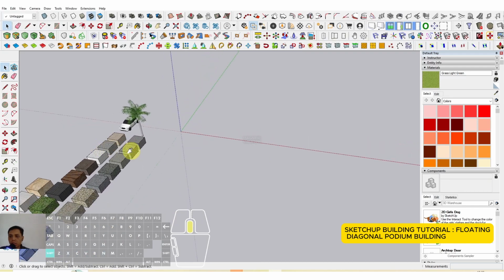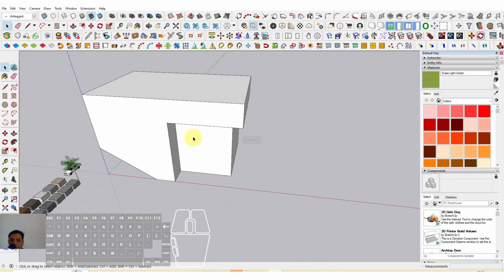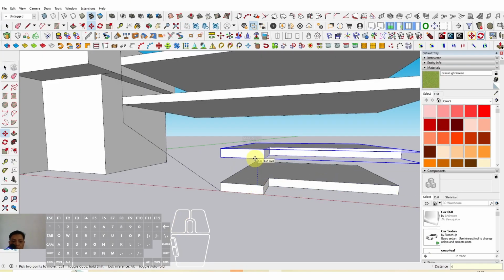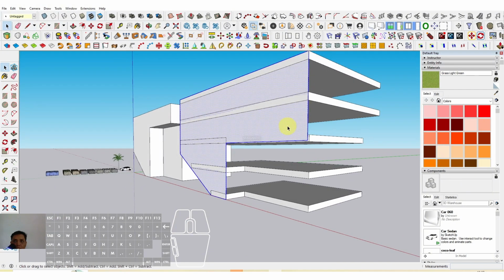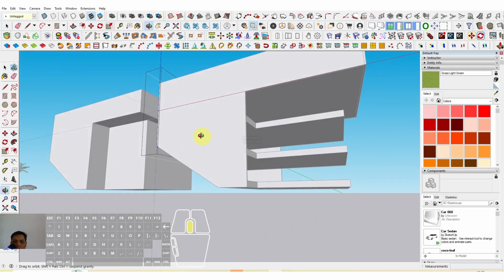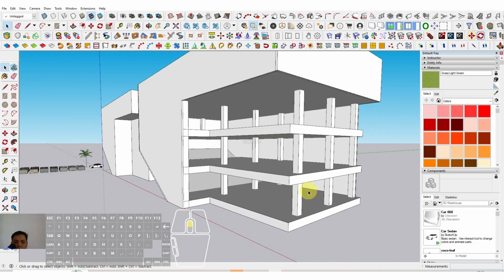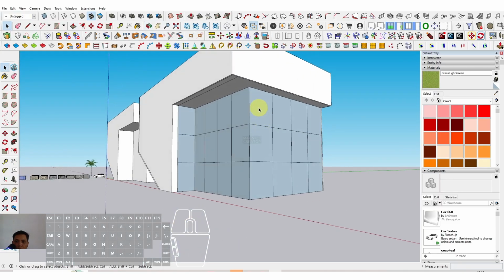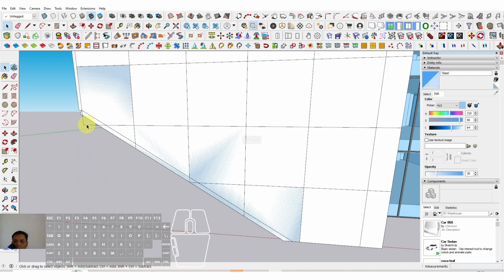SKETCHUP BUILDING TUTORIAL FLOATING DIAGONAL PODIUM BUILDING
Tutorial SketchUp about making floating diagonal podium with ACP panel and also curtain wall glazing on the front corner building entrance, enjoy it

sketchup tutorial
sketchup tutorial for beginners
sketchup tutorials
sketchup for beginners
sketchup lessons
sketchup modeling
sketchup 2017
sketchup free
sketchup 2020
sketchup 2021
sketchup interior design
sketchup pro